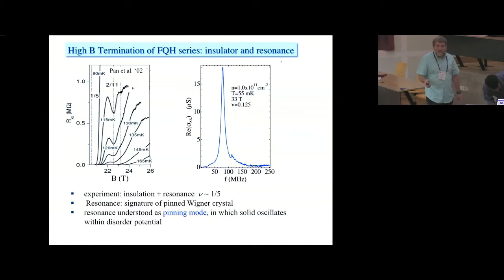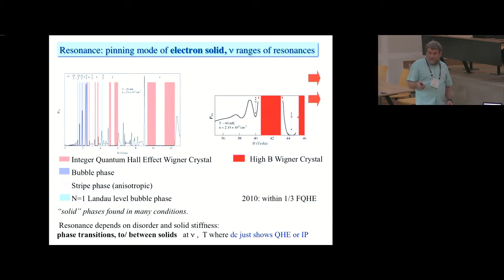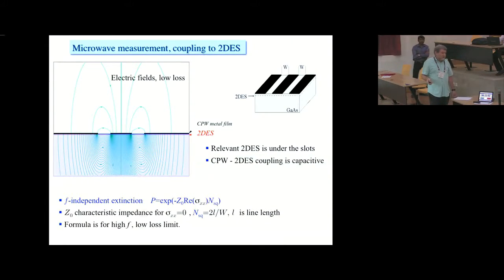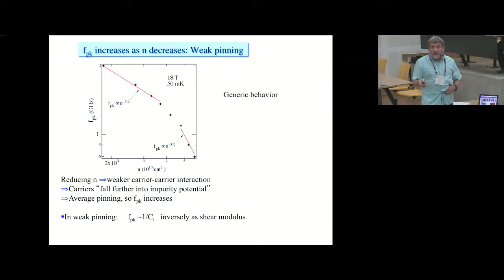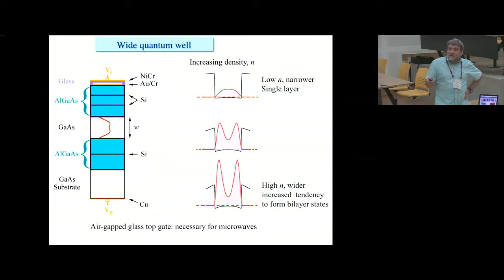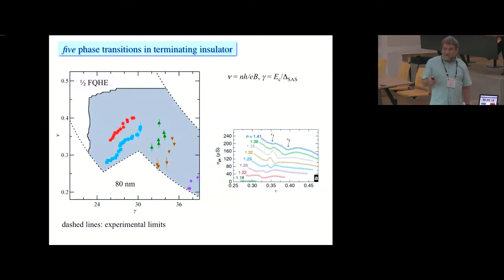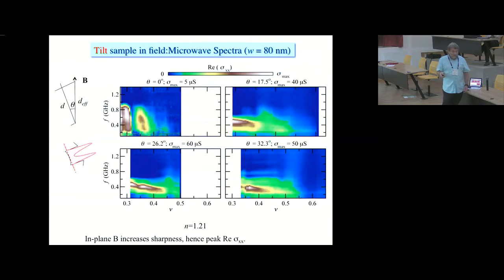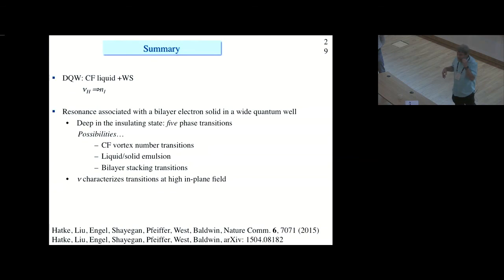Microwave studies of Wigner solids in Bilayer systems by Lloyd Engel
DATES
Monday 20 Jun, 2016 - Wednesday 29 Jun, 2016
VENUE
Ramanujan Lecture Hall, ICTS Bangalore
APPLY
Understanding strongly interacting quantum many body systems is one of the major frontiers in present day physics. Condensed matter physics provides a wide panoply of systems where strong interaction between constituent particles play a dominant role; some examples of such systems are high temperature superconductors, spin-liquids, fractional quantum Hall systems, and ultracold atoms in the strong-coupling regime. Recent additions to this list include topological insulators/superconductors, transition metal oxides and their heterostructures. These materials have the added feature that they have strong spin-orbit coupling. The interplay of strong interactions and strong spin-orbit coupling is presently a frontier area of research in condensed matter physics.

This program aims to introduce graduate students and post-docs to different aspects of strongly interacting systems focusing on ideas which are recently animating the condensed matter community world-wide. The program will consist of a week-long pedagogical lectures from 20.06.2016 to 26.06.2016 on frontier areas, followed by three days of a discussion meeting from 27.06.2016 to 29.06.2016 on related topics, presenting and discussing the latest situation in these areas.

0:00:00 ICTS
0:00:11 High Termination of FOH series: insulator and resonance
0:00:14 Wigner solids in QHE systems
0:02:33 Disorder induces "Pinning" Mode: small oscillation about pinned positions
0:04:35 Resonance: pinning mode of electron solid, ranges of resonances
0:06:30 Ohmic contacts sample
0:07:27 Microwave measurement. coupling to 2DES
0:08:27 Outline
0:09:31 Wigner Solid + Composite Fermion Liquid
0:10:45 Determining
0:11:35 Minority layer pinning mode spectra
0:14:02 Sum rule: Harmonic oscillator model of pinning mode
0:15:21 fox increases as decreases: Weak pinning
0:17:06 no characterizes effect of majority-layer state: image charge
0:18:43 Two independent ways to get
0:19:47 Wide quantum well
0:20:36 Wide quantum wells WOW
0:22:30 Resonance onset
0:23:17 Phase transitions
0:23:49 Microwave Spectra (w = 80 nm)
0:24:55 five phase transitions in terminating insulator
0:25:40 Phase Diagram (80 nm)
0:26:43 Possible explanations
0:29:20 Admixture/microemulsion
0:30:19 Tilt sample in field:Microwave Spectra (w = 80 nm)
0:30:44 Transition movement (80 nm)
0:31:34 Data collapse (80 nm)
0:31:53 Summary